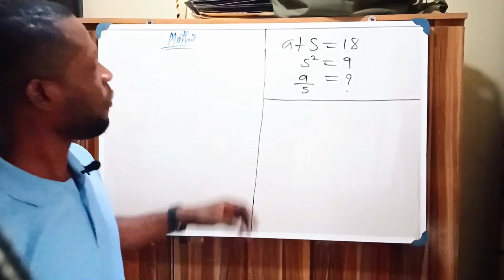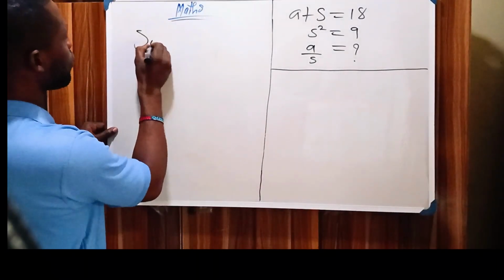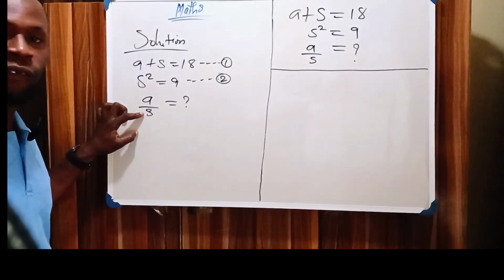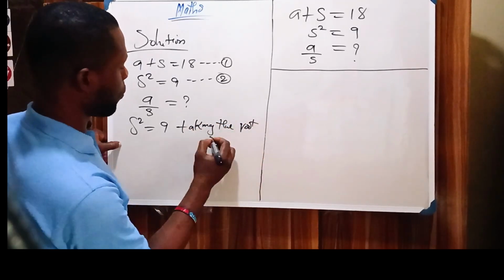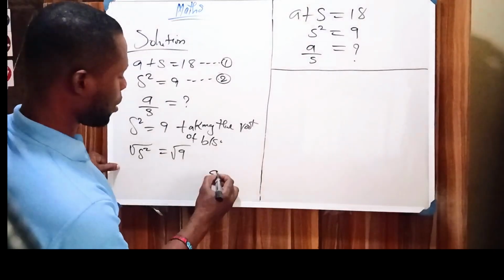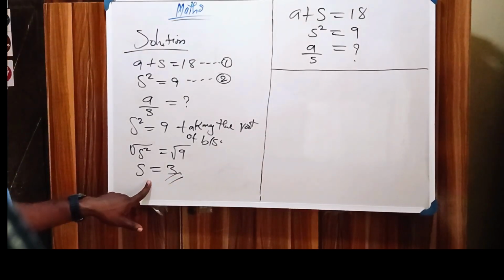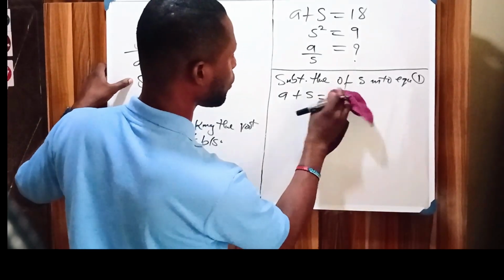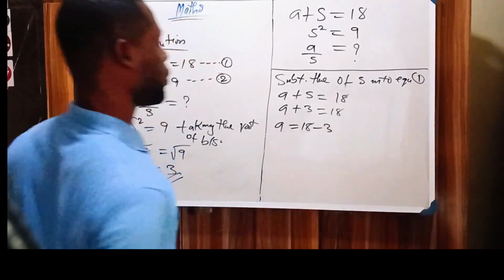How to solve this Equation